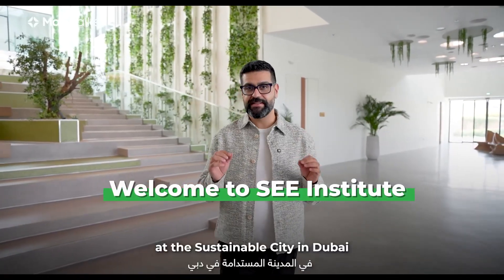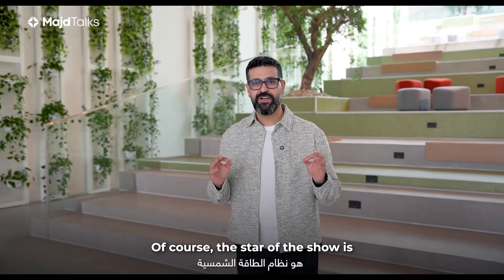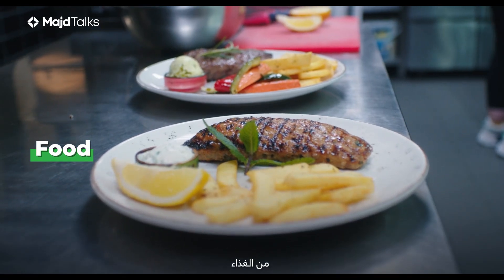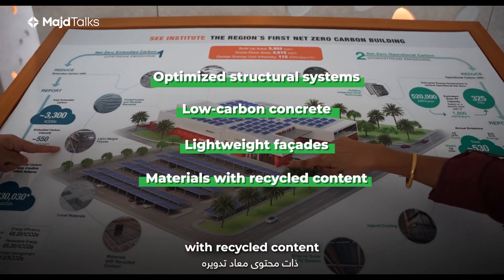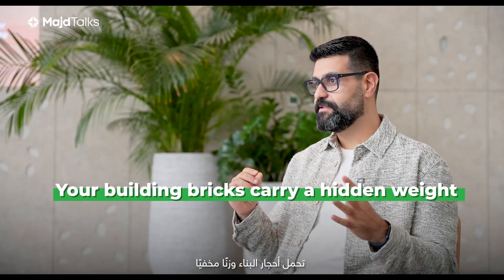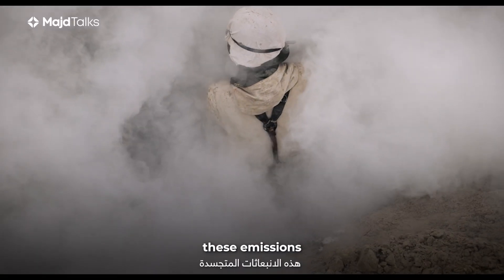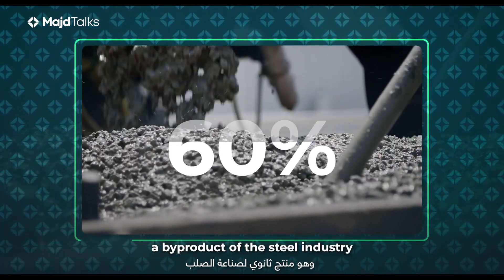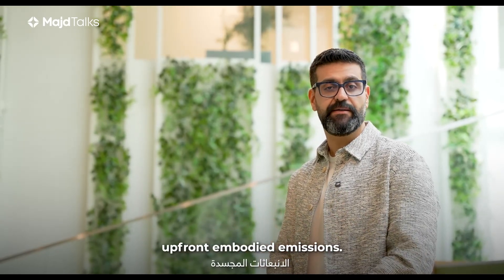SEE Institute Dubai | Net Zero Carbon Building in The Sustainable City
Welcome to the SEE Institute at The Sustainable City in Dubai — a groundbreaking innovation hub on a mission to achieve Net Zero carbon by 2030.

In this video, take an exclusive tour inside this energy-positive, smart building powered by cutting-edge renewable energy systems and sustainable materials. Learn how SEE Institute combines solar energy, low-carbon concrete, recycled steel and intelligent lighting systems to drastically reduce its carbon footprint.

Discover how SEE Institute uses

Low-carbon concrete and 97% recycled steel

Smart systems to reduce air conditioning and lighting loads

Bifacial solar panels on rooftops and car parks

Solar power to offset over 3,300 tons of CO₂ emissions

Solar power to generates 3x more energy than it consumes

Locally sourced materials to reduce transport-related emissions

This is more than a building — it’s a blueprint for the future of sustainable living.

👉 Watch till the end to see how SEE Institute sets a global benchmark in green construction, carbon neutrality and sustainable innovation.